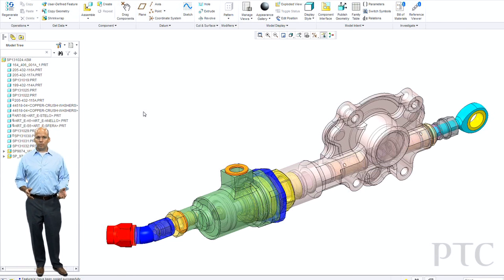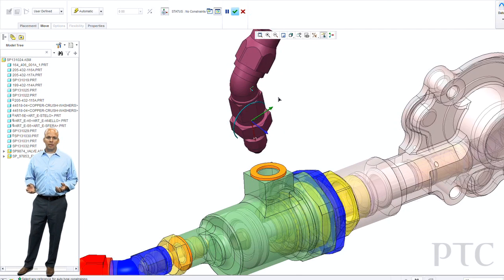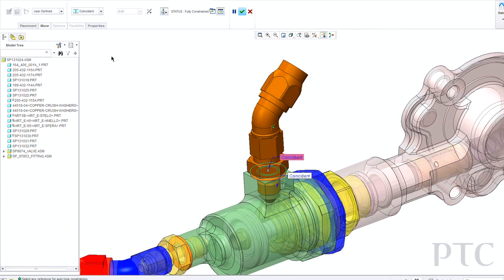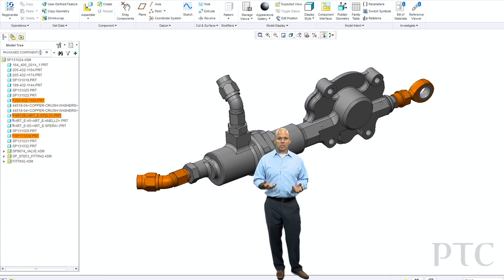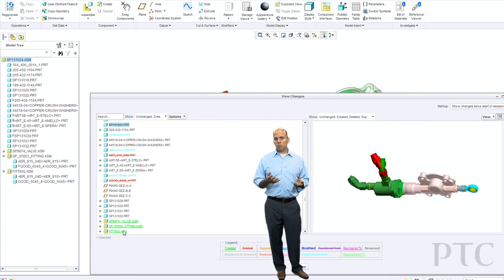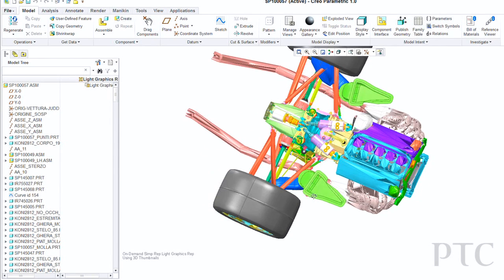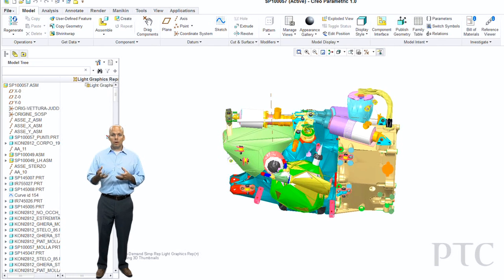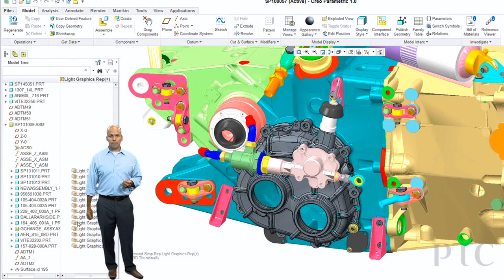Assembly Modeling with PTC's Creo Parametric - PTC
John Buchowski, Vice President of Creo Product Management at PTC, demonstrates the key assembly modeling improvements in Creo Parametric when compared to Pro/ENGINEER Wildfire 5.0. Creo Parametric is a parametric based 3D design app, and is part of PTC's family of design software. John demonstrates the 3D dragger for easily positioning parts, 'Google like' search capabilities, change tracking to compare revisions of assemblies, and improvements that make assembly performance interactive and real-time.